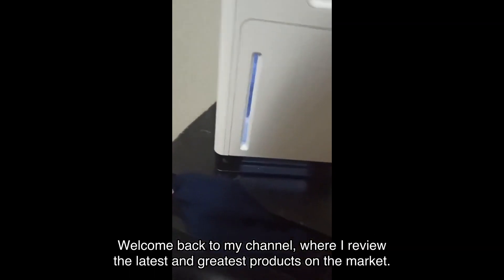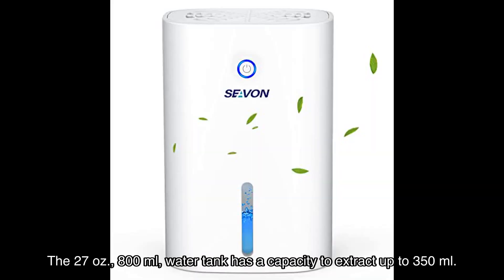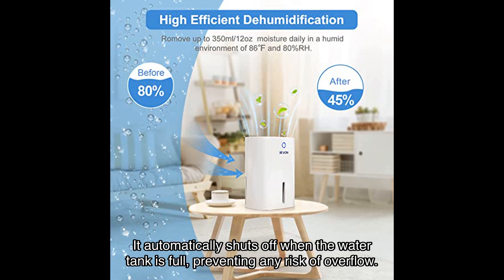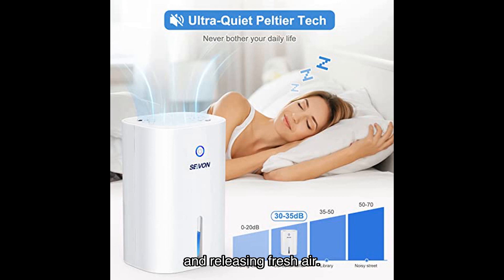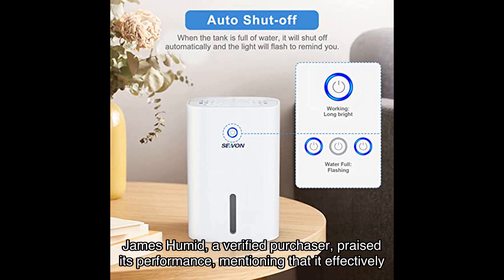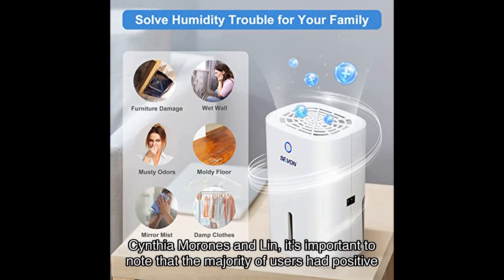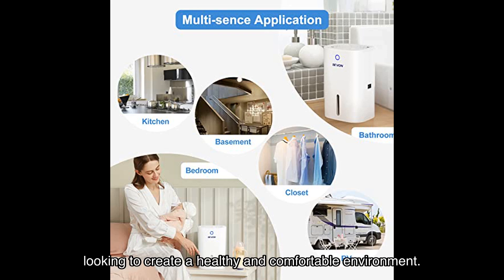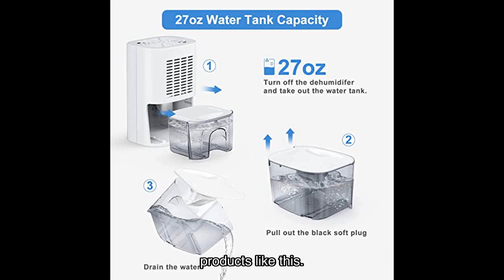Seavon dehumidifiers for home review: portable and efficient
This portable and compact dehumidifier is perfect for bedrooms, basements, bathrooms, and more. Say goodbye to wet days and hello to a comfortable environment. Watch the video to learn more and see why this dehumidifier is a game-changer!

0:00 Welcome back to my channel, where I review the latest and greatest products on the market.
0:10 Today, I have an exciting product to share with you that will revolutionize the way you control moisture in your home.
0:25 Introducing the SEAVON Dehumidifiers for Home, a portable and compact solution that will keep your living spaces dry and comfortable.
0:45 Let's dive right into the features of this incredible dehumidifier.
1:00 With its small size of 6.2 x 4.9 x 10.1 inches, it can easily fit into any room, from bedrooms to basements, bathrooms to garages.
1:20 The 27 oz., 800 ml, water tank has a capacity to extract up to 350 ml of moisture daily, ensuring that your space remains dry and free from dampness.
1:45 One of the stand-out features of this dehumidifier is its ultra-quiet operation.
2:00 Say goodbye to noisy dehumidifiers that disrupt your peace.
2:15 Safety is a top priority with the SEAVON dehumidifier.
2:30 But what sets this dehumidifier apart from the rest is its ability to create a healthy and comfortable environment.
2:45 Not only is this dehumidifier effective, but it's also energy saving.
3:00 Now, let's hear what satisfied users have to say about the SEAVON dehumidifier.
3:15 In conclusion, the SEAVON Dehumidifiers for home is a game changer when it comes to controlling moisture in your living spaces.
3:35 Don't miss out on the opportunity to improve your living spaces.
3:45 Thank you for watching, and be sure to subscribe to my channel for more reviews of amazing products like this.
4:00 Stay dry and comfortable, my friends!